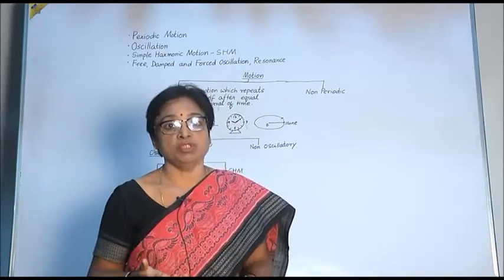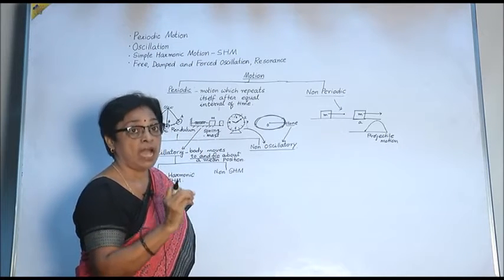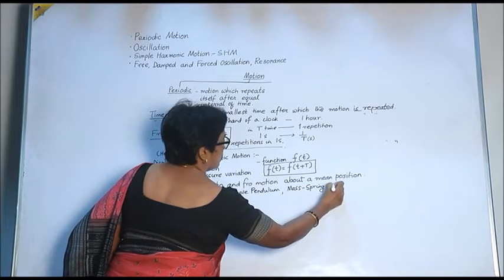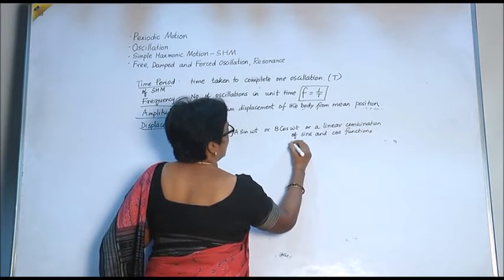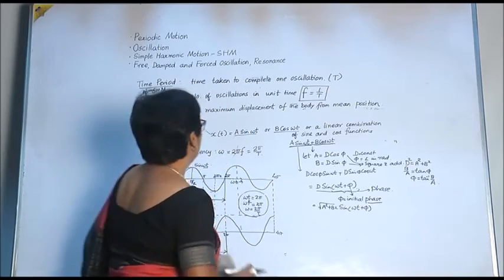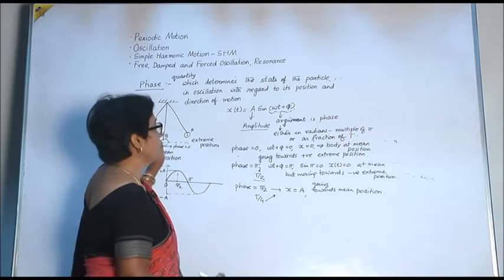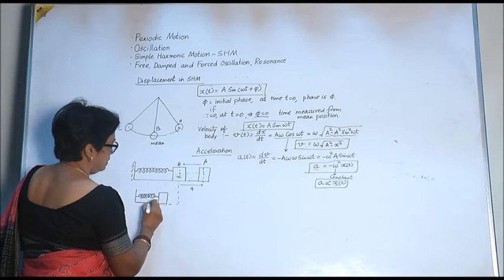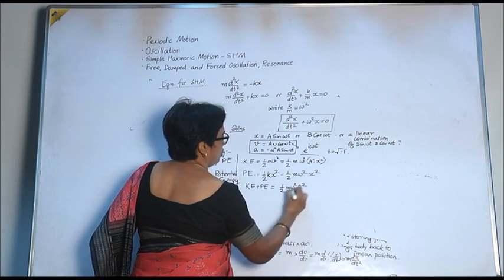Class XI Phy Unit X 1.1